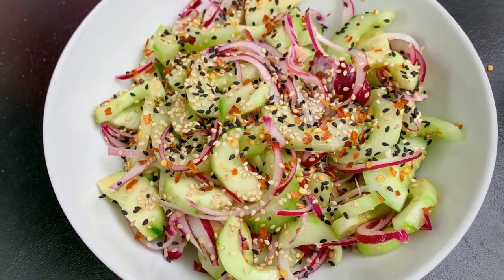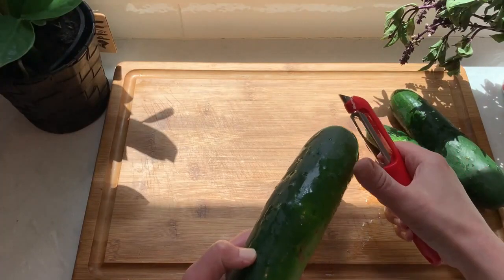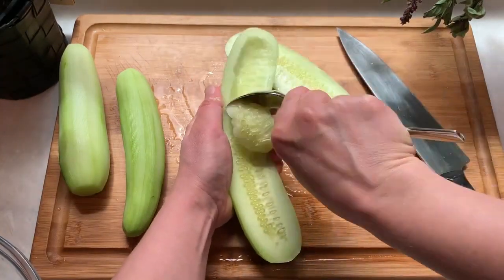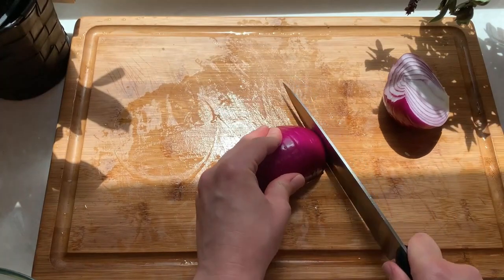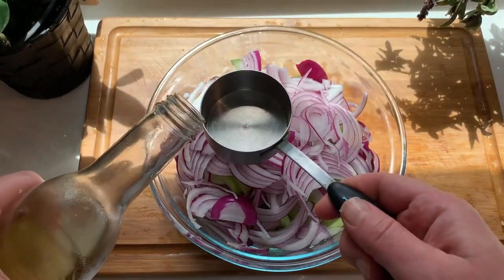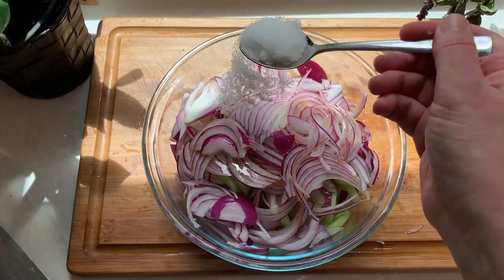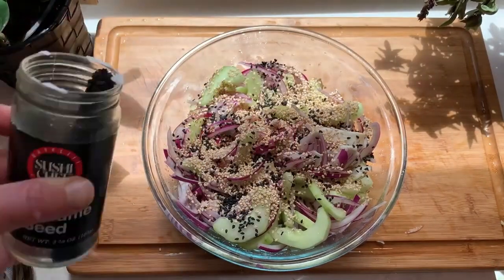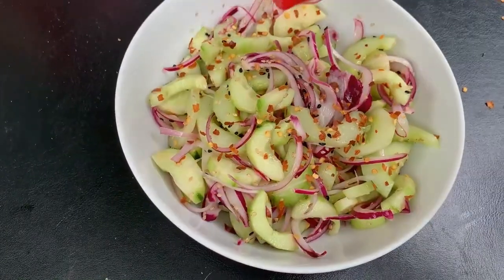Asian Cucumber Salad Gardenfrontier Recipes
Want to learn how to make a delicious and refreshing Asian Cucumber Salad that will leave your taste buds wanting more? Then this video is for you!
Check also other Cucumber Salad recipes on Gardenfrontier.com